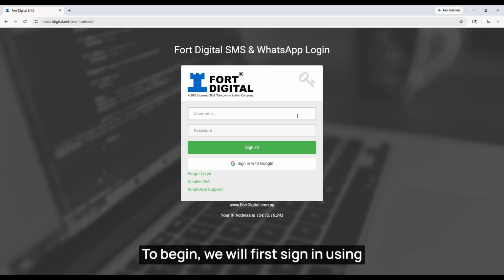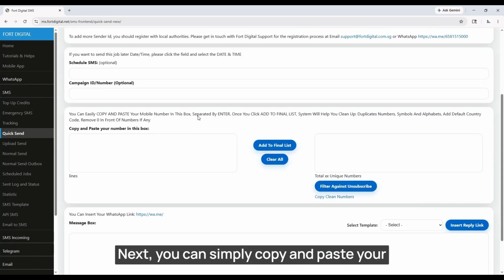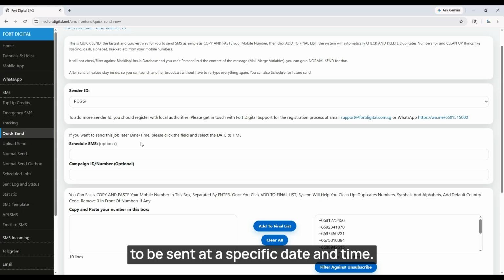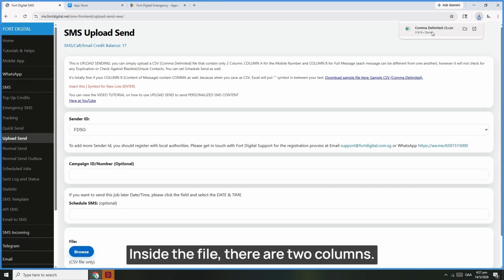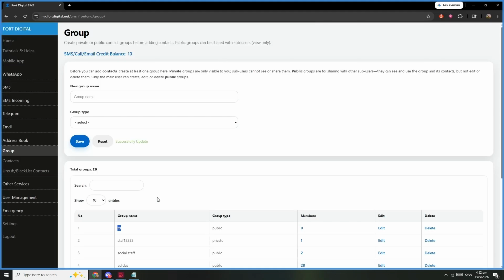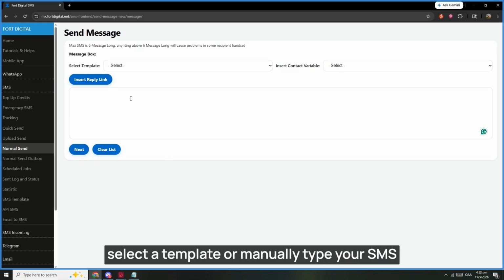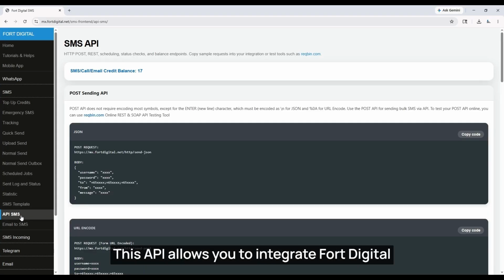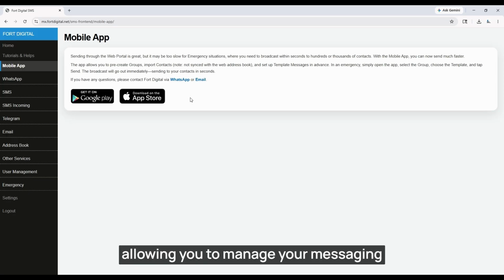Fort Digital SMS Tutorial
Fort Digital SMS Services is a Singapore-based enterprise messaging platform providing reliable SMS Broadcast and API solutions using 100% Zero-Hop direct Singtel, StarHub, and M1 routes. The company guarantees no grey routes or 1-hop routing, ensuring fast, secure, and highly reliable message delivery for OTPs, alerts, marketing campaigns, and emergency broadcasts.

With more than 20 years of experience and full IMDA licensing, Fort Digital operates entirely within Singapore infrastructure, offering stronger data security and compliance assurance. The platform supports SMS, WhatsApp, Email, and Voice Call services through a single web portal, mobile app, and API integration without setup fees, annual fees, or credit expiry.

The system includes enterprise-grade features such as 2FA login, IP whitelisting, daily API quotas, fail-over routing, load balancing, blacklist filtering, scheduled sending, personalized SMS, and sub-user management, making it suitable for businesses, schools, government agencies, healthcare institutions, and large-scale organizations.